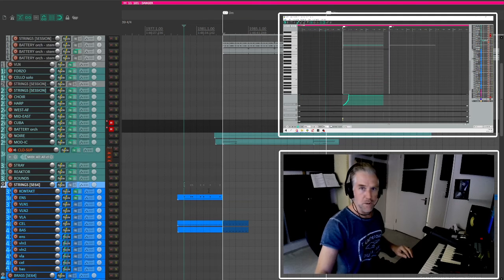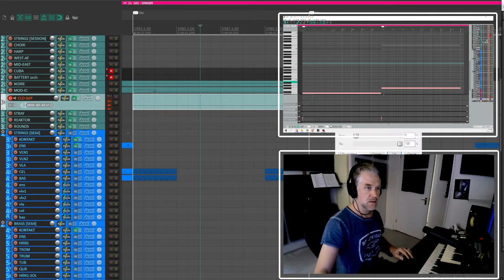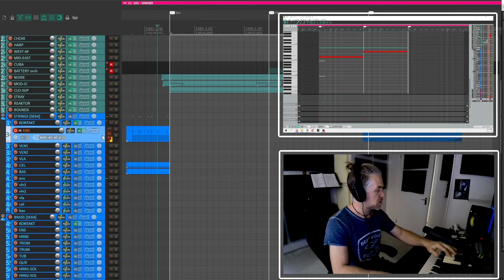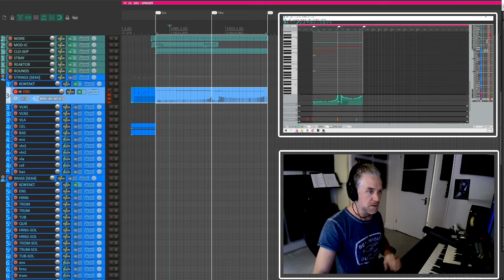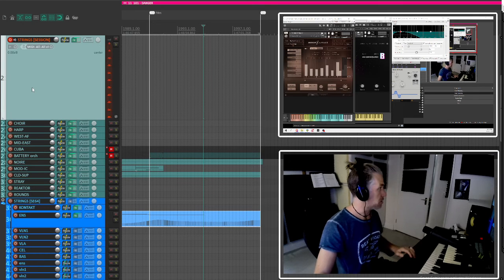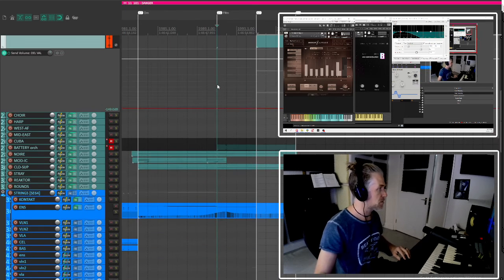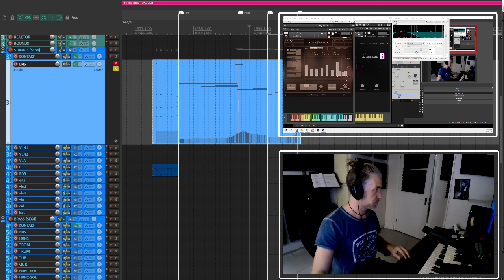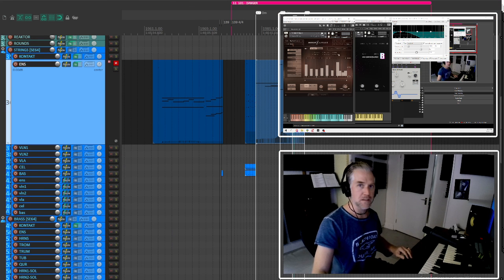Cyberpunk audio drama music composition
Been working on this cyberpunk soundtrack.